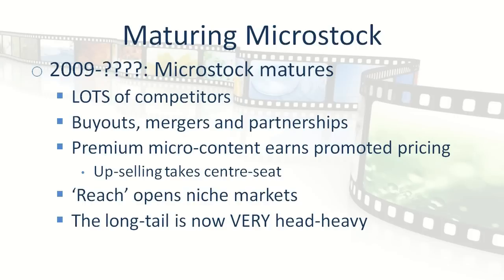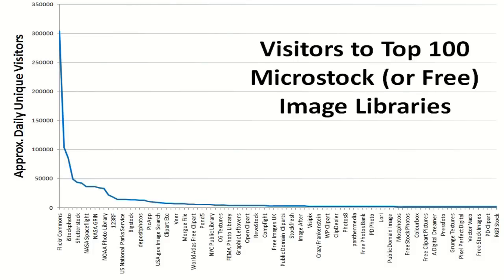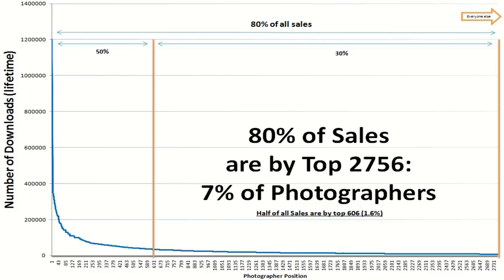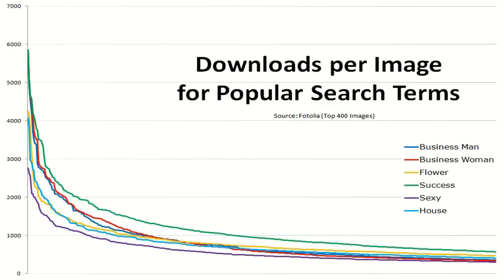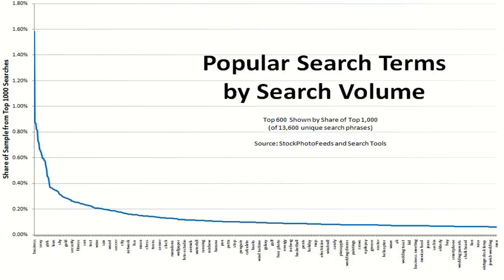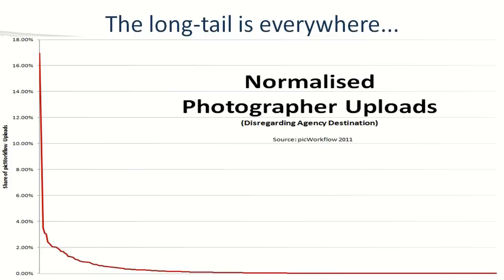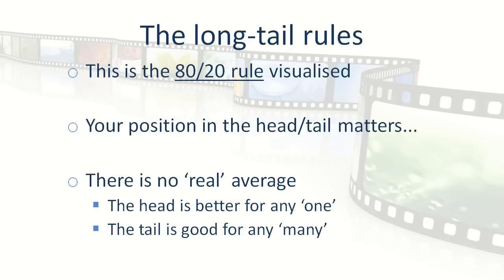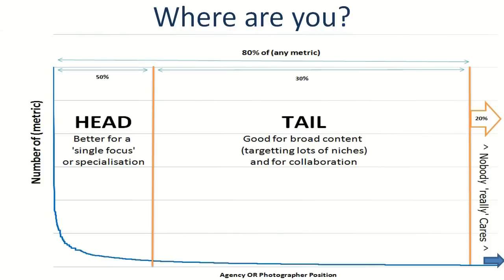Microstock Now (Part 1) - Understanding Mature Microstock Stock Photo Industry - picWorkflow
This is part 1 of my presentation to share my research, picNiche data, and my view of the now matured microstock stock photo industry to help photographers and microstock agencies better understand some of the demands and pressures in microstock photography.

If you find this presentation useful, check out to streamline your microstock workflow.

In this part I show how the long-tail distribution model applies throughout microstock, and how that affects contributors and agencies.

Background music is "6am" by Simon Slater